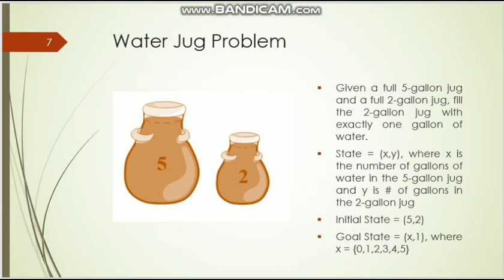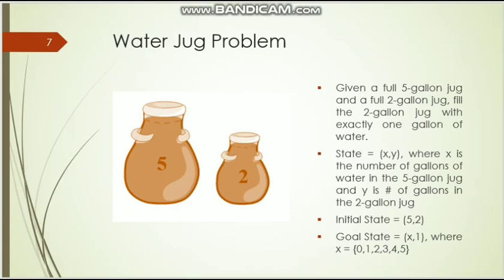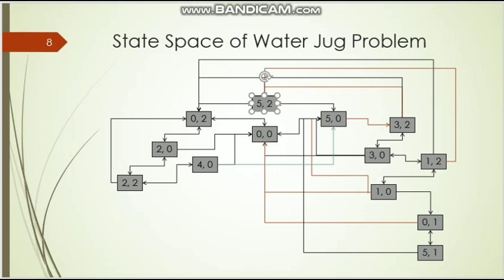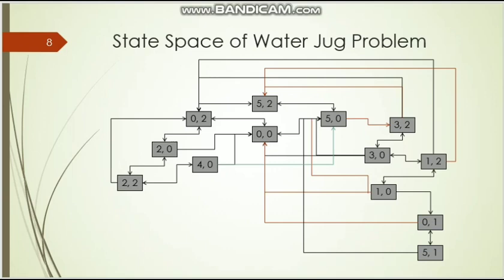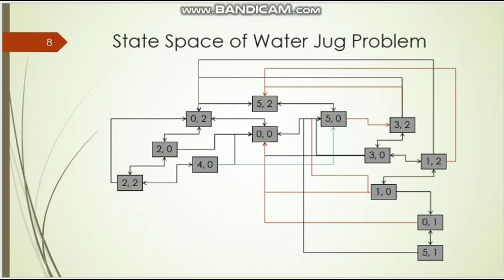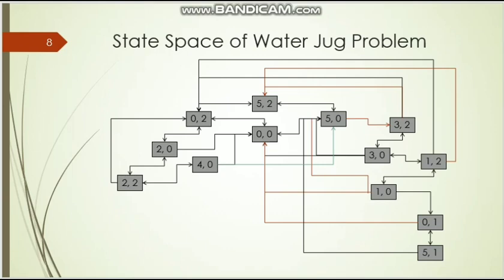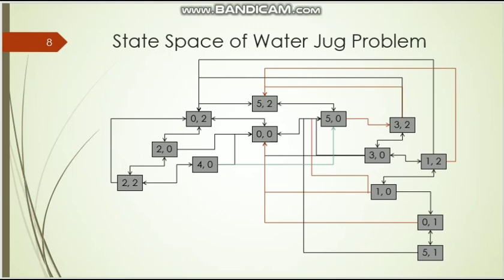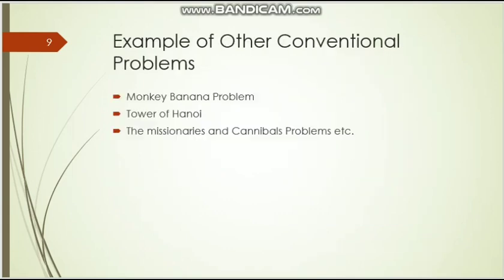3.2 Problem Solving (Part 2) | Water Jug Problem | Dr. Papri Ghosh | Day On My Plate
Subject Name: Artificial Intelligence
Subject Code: PEC-IT501B (New), CS-703C (Old)
Topic Covered:
Problem Solving: Problem Space & search: Defining the problem as state space search with Water Jug Problem